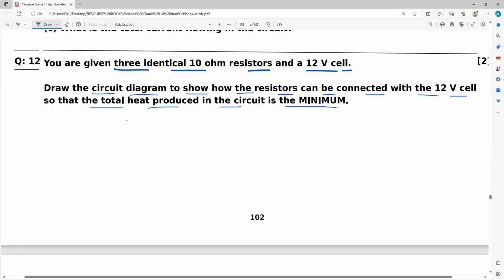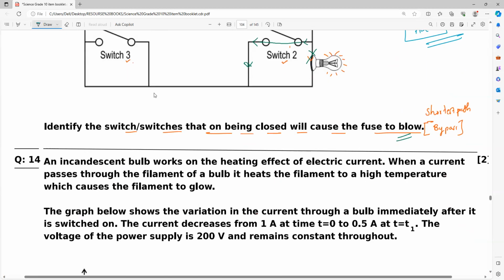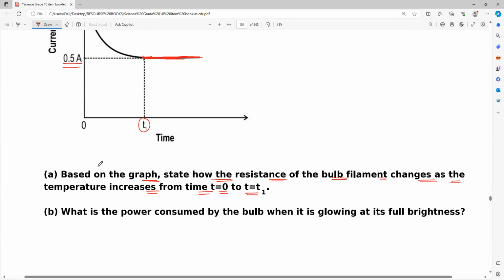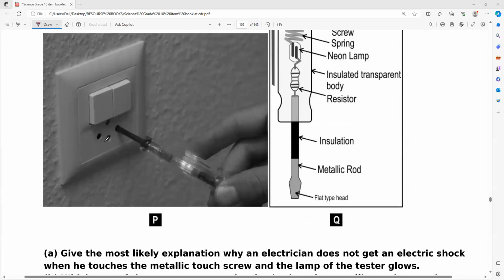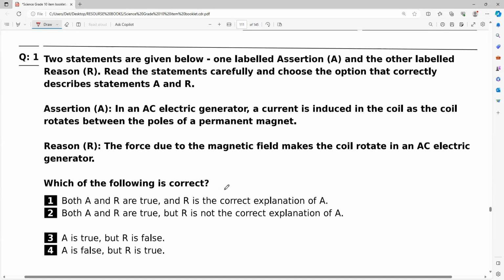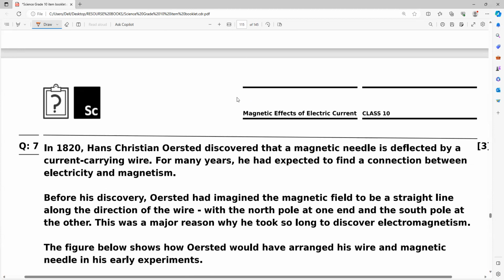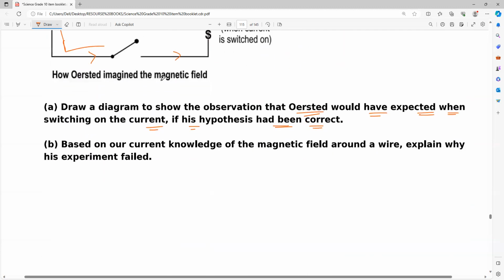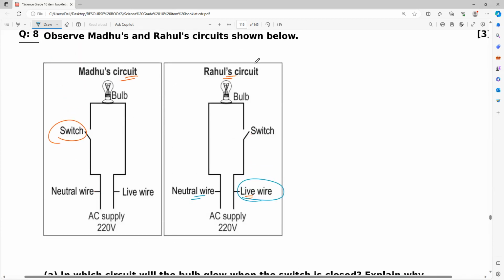Competency Based Questions part-9// CBSE// BOARD EXAMINATION //CLASS10// 2023-2024